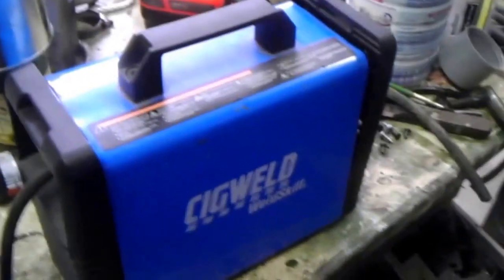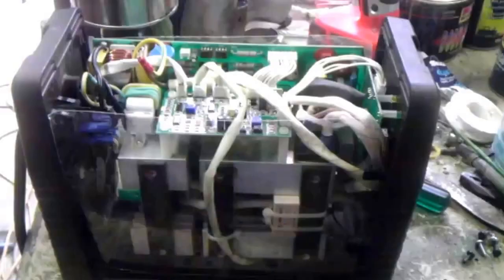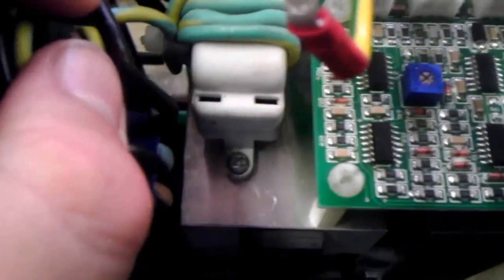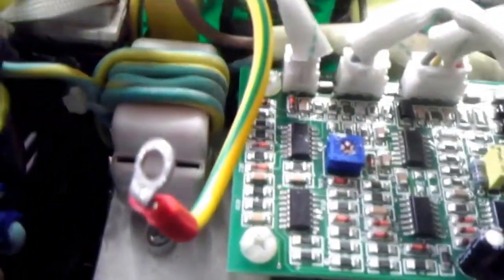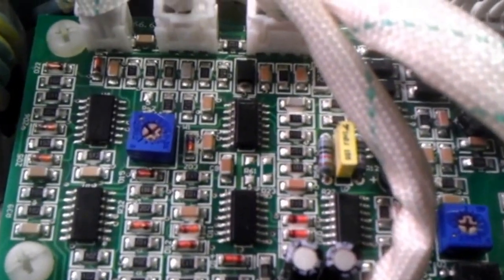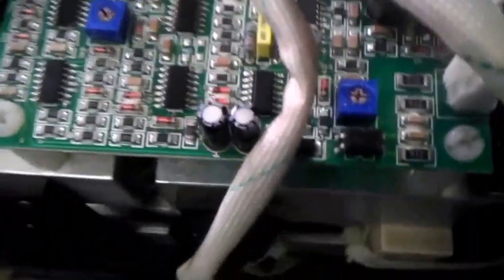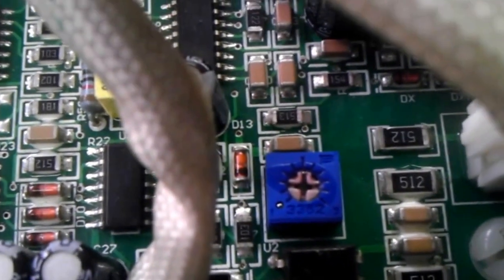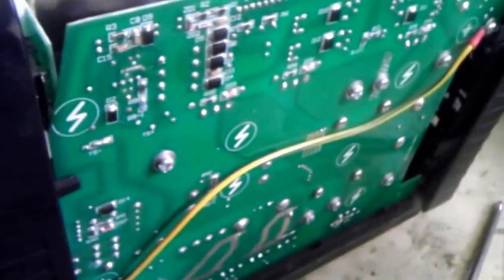dc welder guts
an inside look at the cigweld dc welder